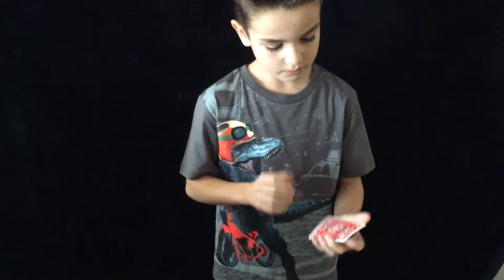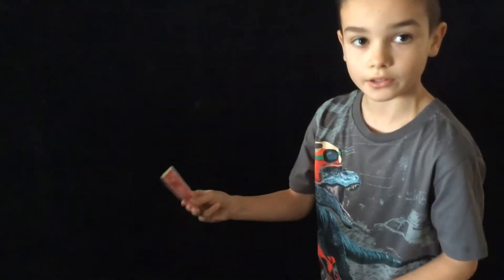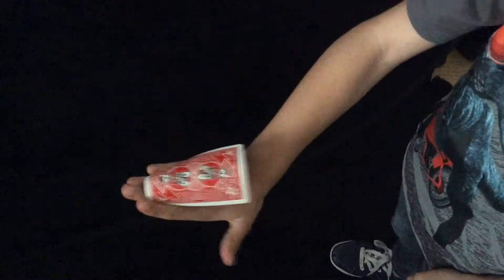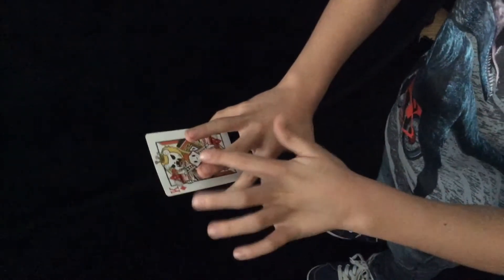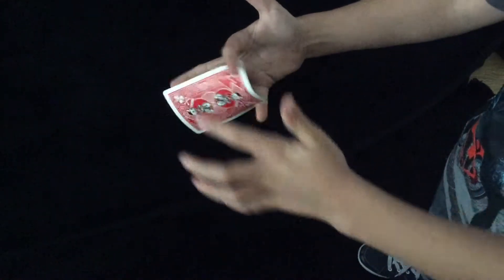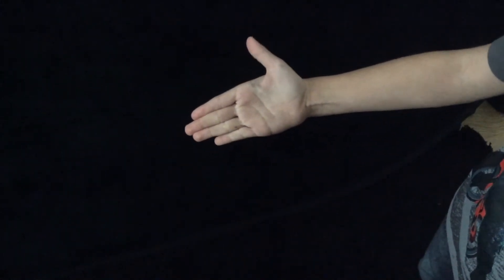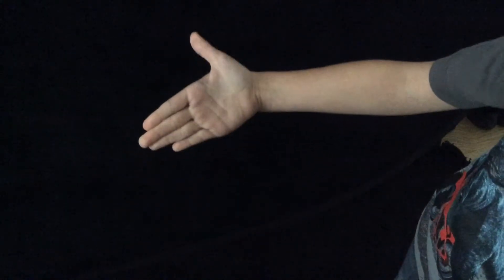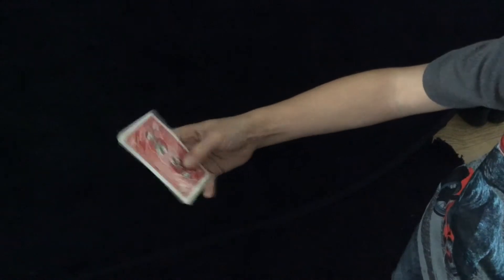The back palm tutorial (beginner)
This is my first card manipulation I learned but if sevi and Luciano are watching this is just for you